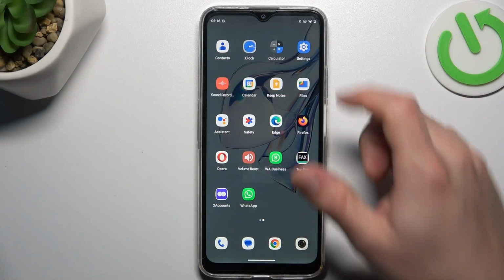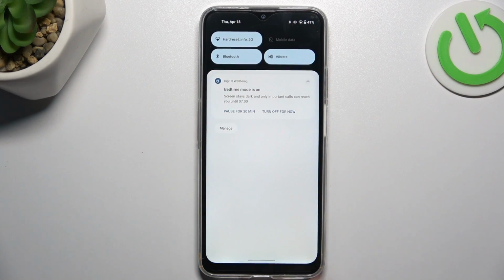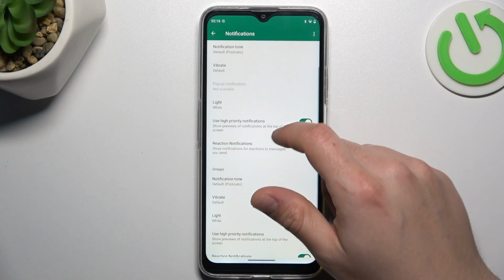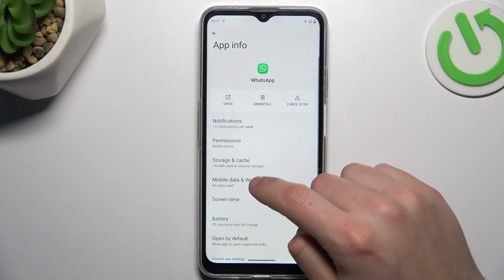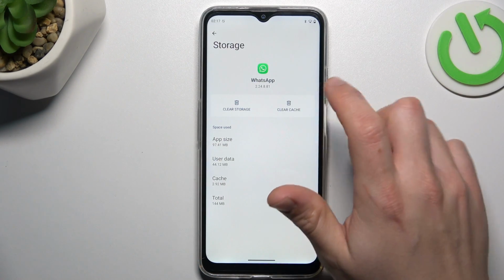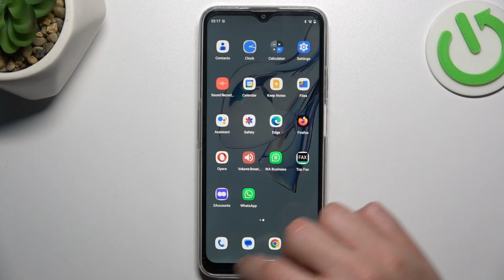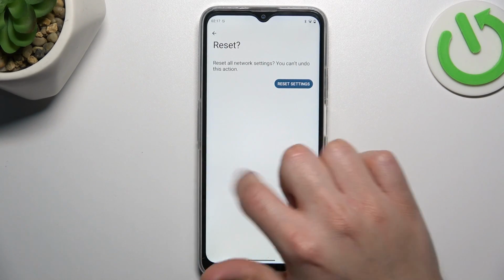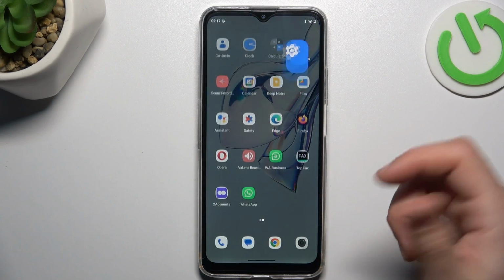How to Fix Invisible Whatsapp Notifications on Cubot Note 50?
Find out more:
Are you experiencing invisible WhatsApp notifications on your Cubot Note 50? Don't worry, you're not alone. This tutorial is here to help you troubleshoot and fix this common issue. Invisible notifications can be frustrating, as they prevent you from staying up-to-date with your messages and alerts. In this guide, we'll walk you through step-by-step solutions to ensure that your WhatsApp notifications are visible and accessible on your Cubot Note 50 once again.

What are invisible WhatsApp notifications, and why are they occurring on my Cubot Note 50?
How do I know if I'm experiencing invisible WhatsApp notifications on my Cubot Note 50?
Are there any specific triggers or patterns that cause invisible WhatsApp notifications on the Cubot Note 50?
Where can I find the notification settings for WhatsApp on my Cubot Note 50?
Can I customize notification settings to ensure that WhatsApp notifications are visible on my Cubot Note 50?